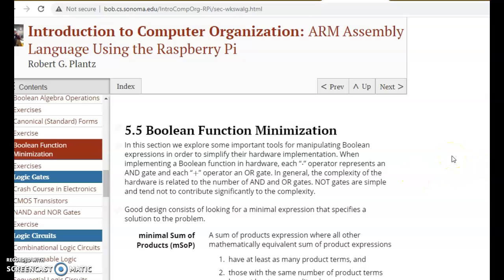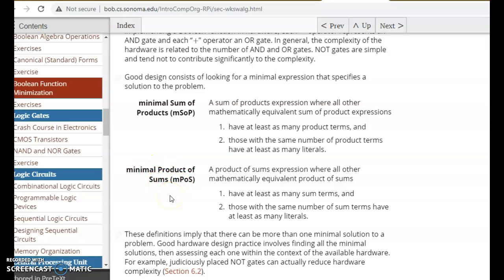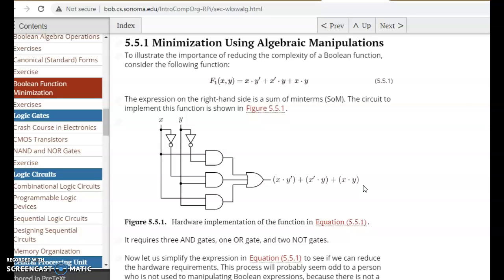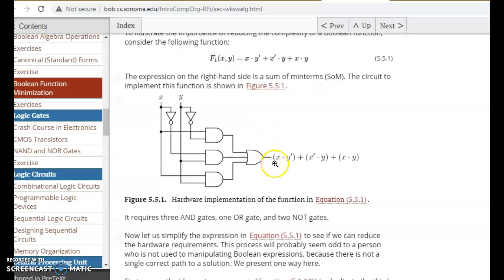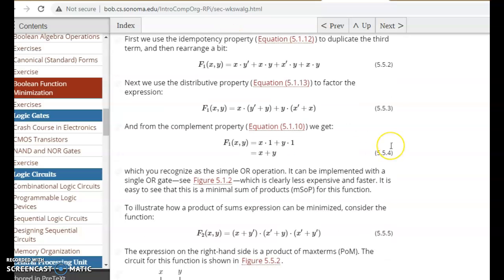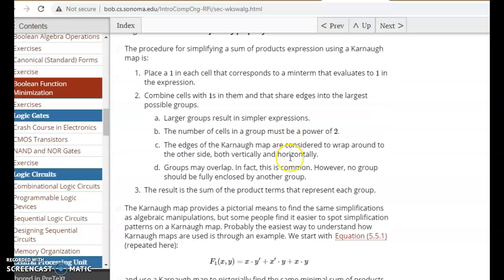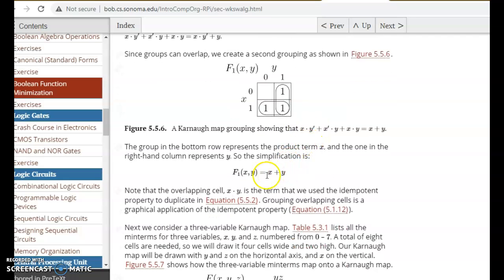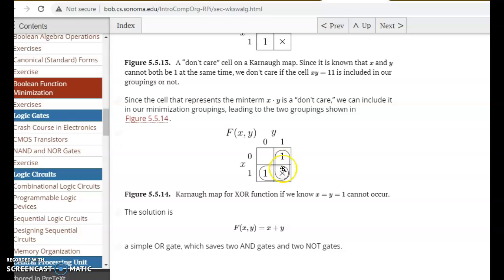COMPSCI 3 Boolean Function Minimization